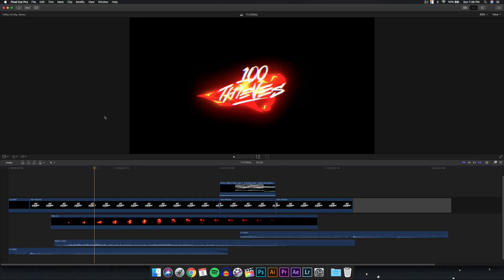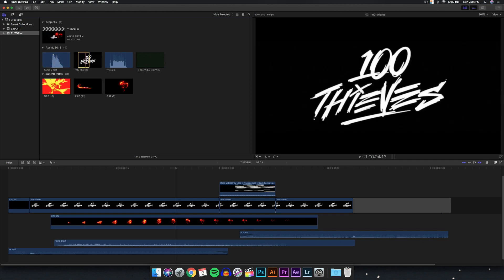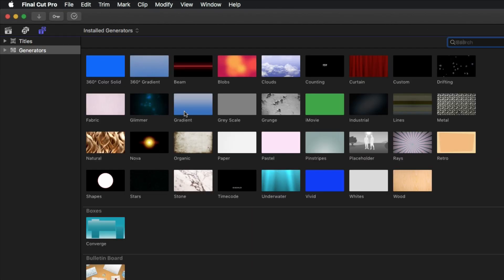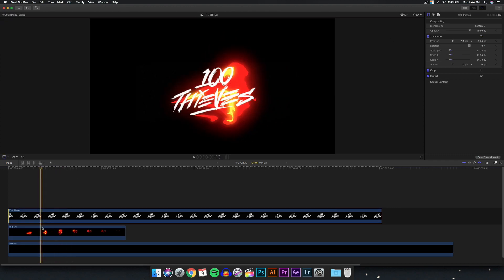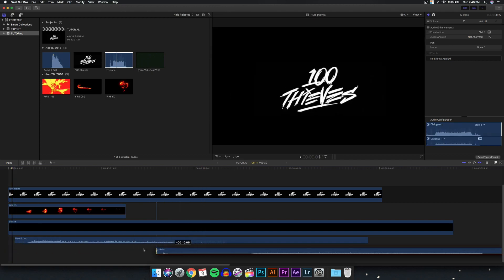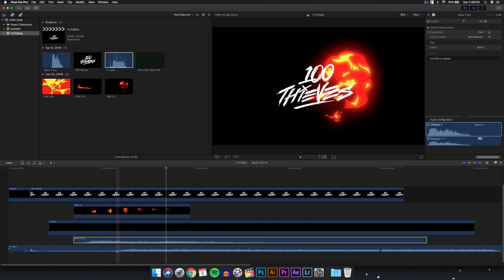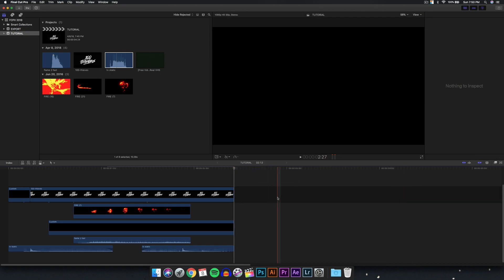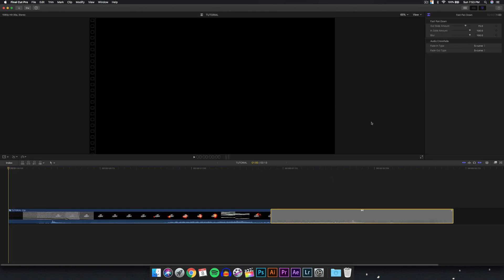How To Make A Trendy Flame Intro - Final Cut Pro X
I'll show you how to make a quick trendy flame intro with Final Cut Pro X. Similar to a video I made on a trendy intro, this type is more suited for gaming related videos. Drop a like for more intro tutorials! :)